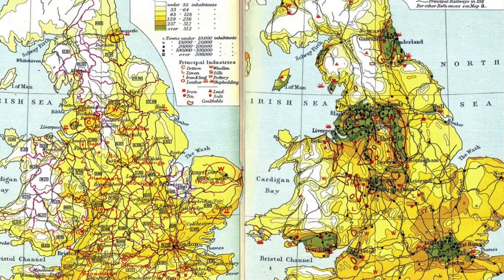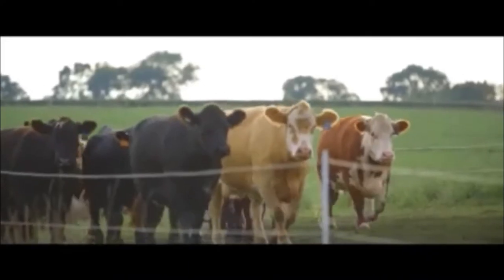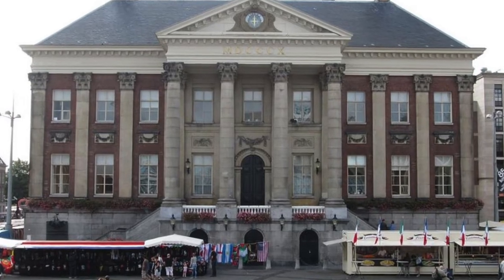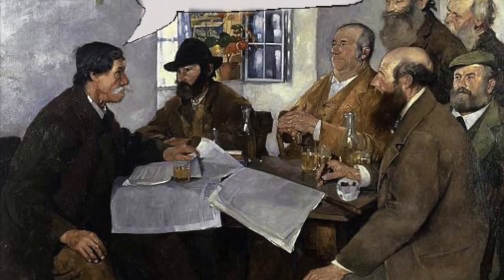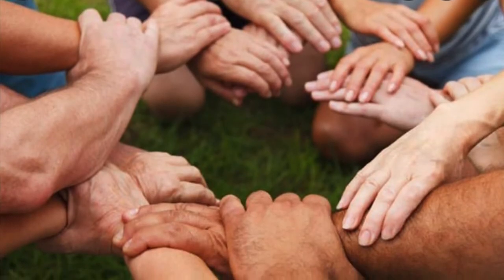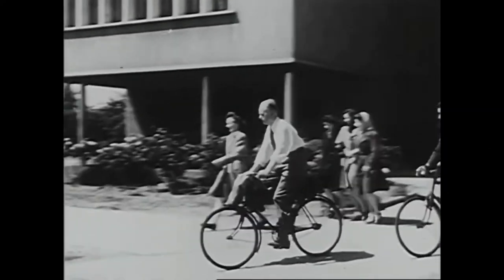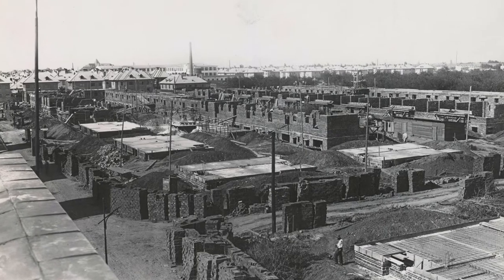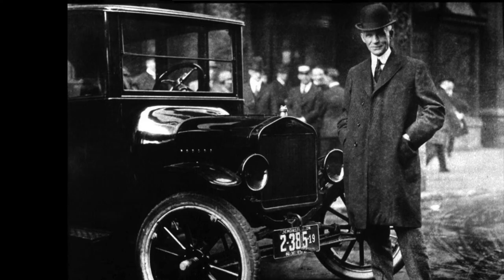Garden City Spatial Concept Video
Spatial Concept Video  "Garden City of To-morrow" by Ebenezer Howard

Select x1,5 speed for optimum viewing experience

Beethoven - Moonlight sonata